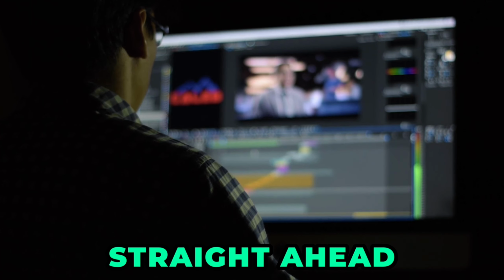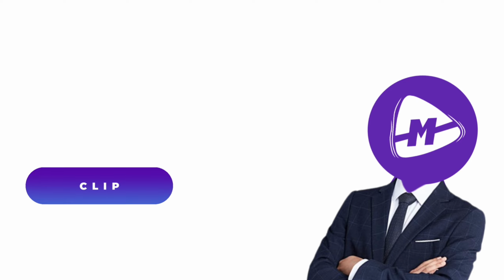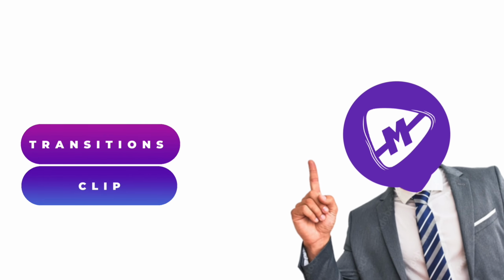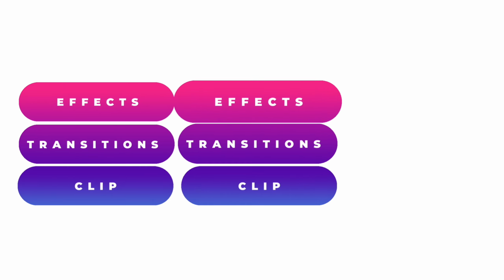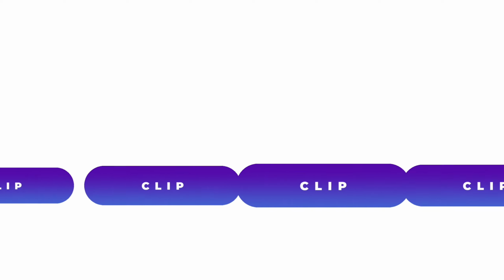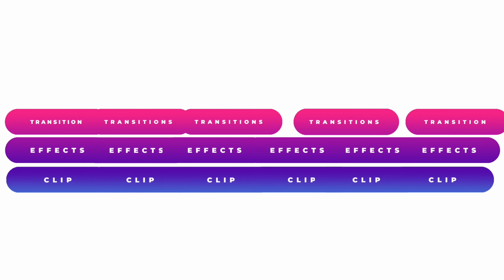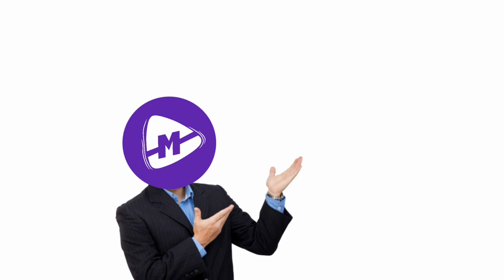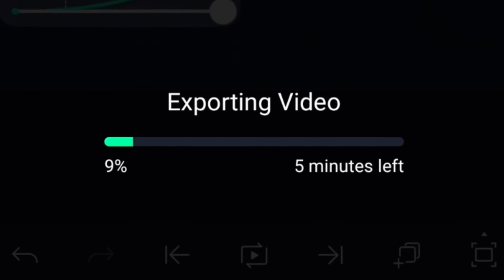How To Edit Videos Like A PRO